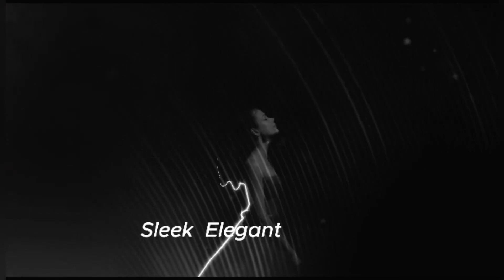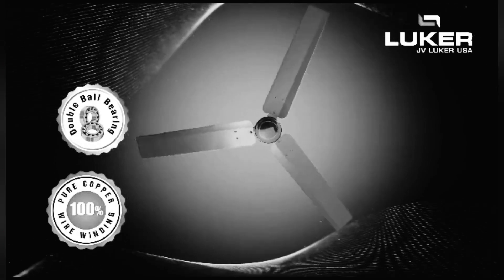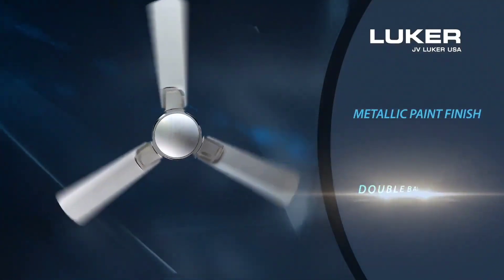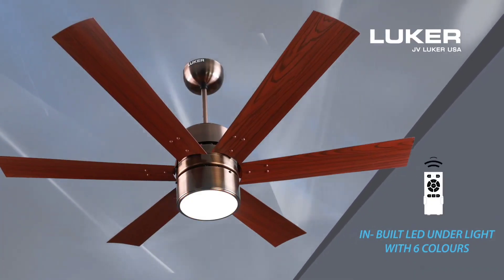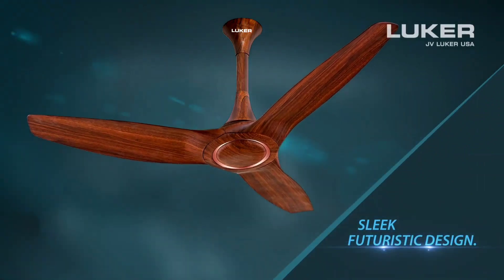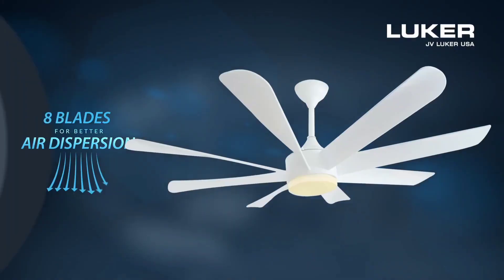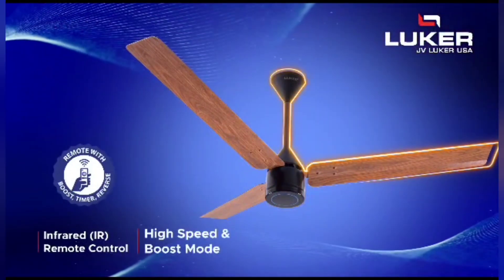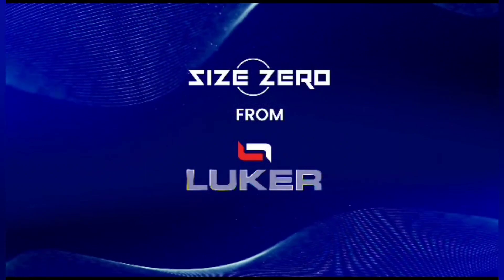Luker Bldc fans